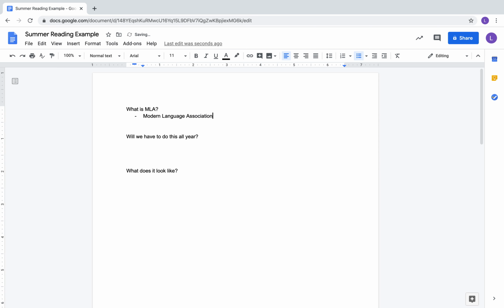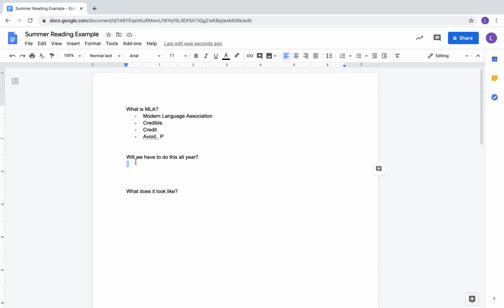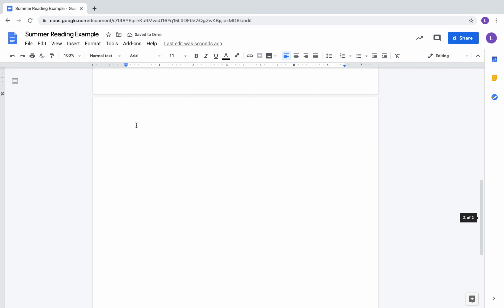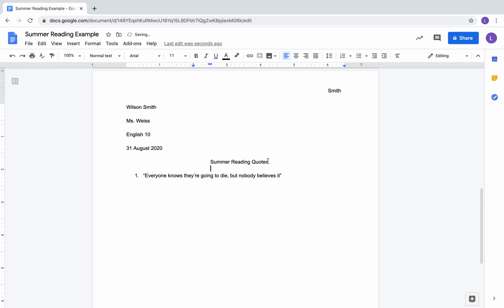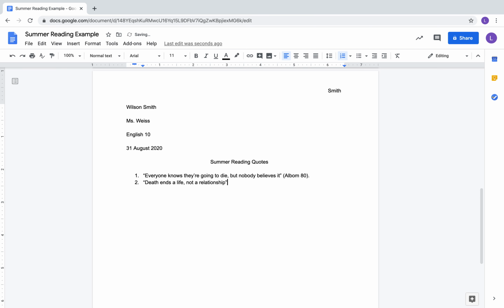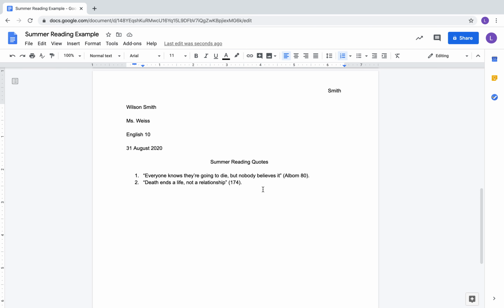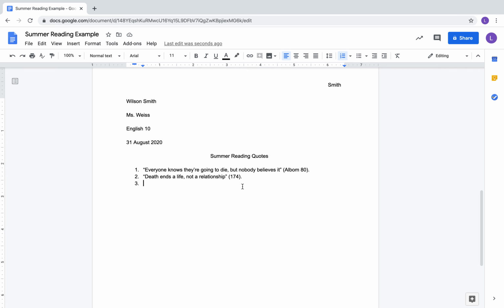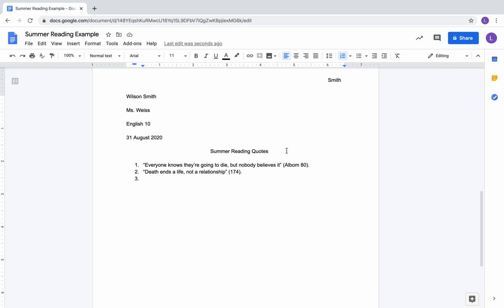Summer Reading MLA Format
- What is MLA format?
- Why do we use it?
- What might this look like?